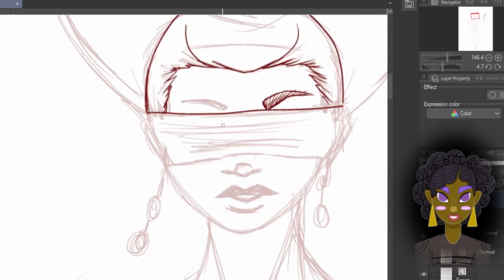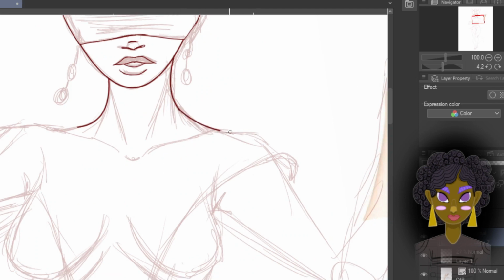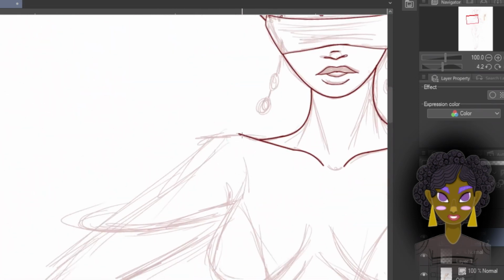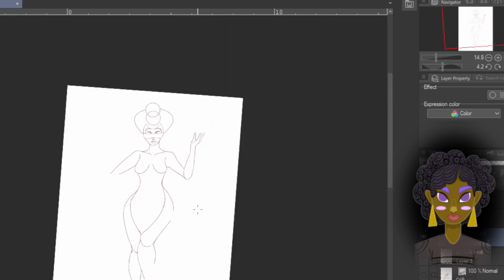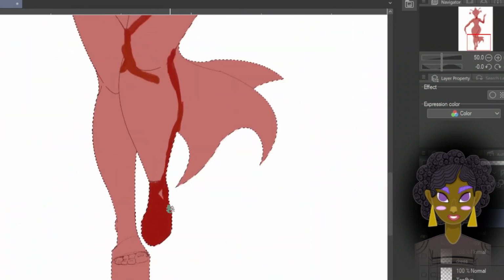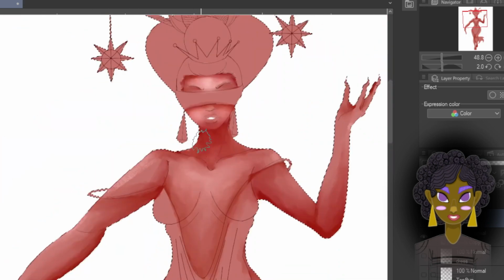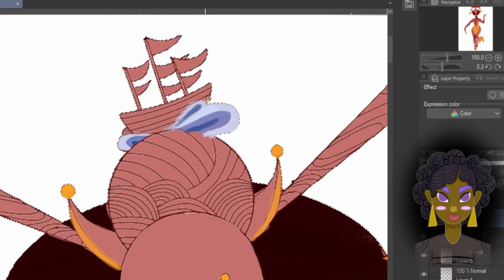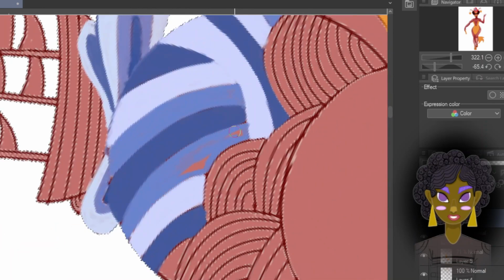Sunbeam: Digital Painting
Hey, Happy  March! this month went by so fast!